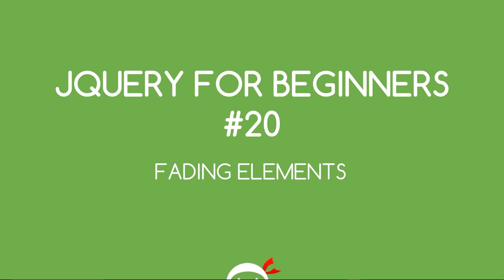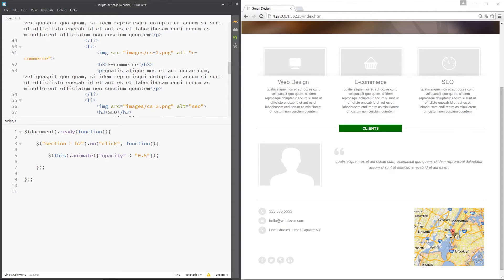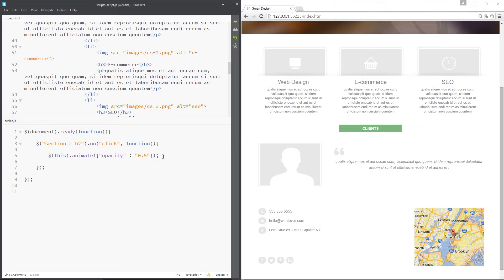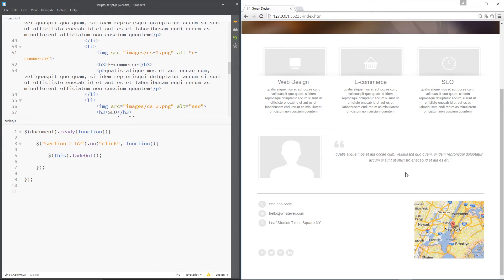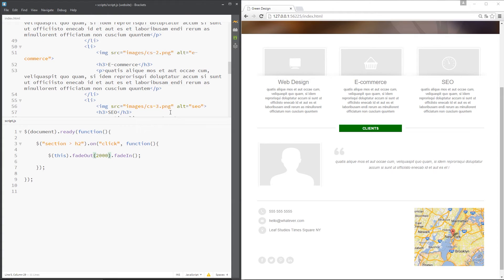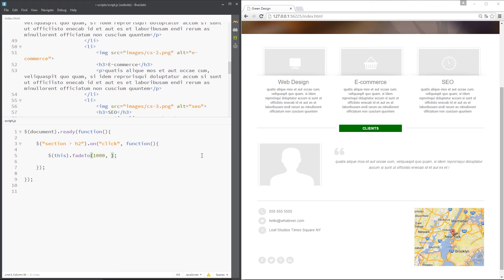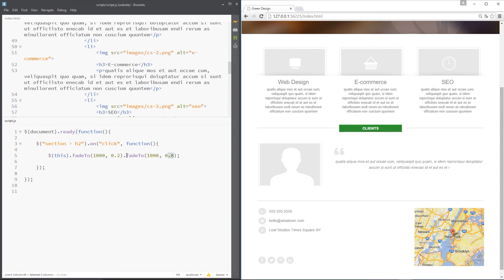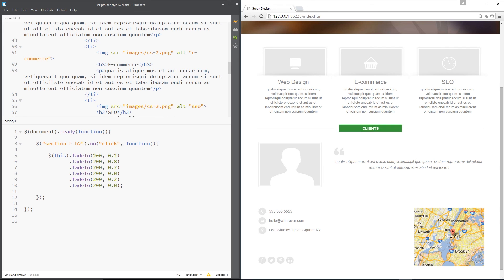jQuery Tutorial for Beginners #20 - Fading Elements In & Out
Yo ninjas, let's get a bit deeper into jQuery animations and look at a few new methods which can help us fade elements in and out. The method's we'll look at are fadeIn(), fadeOut() and fadeTo().

Social Links